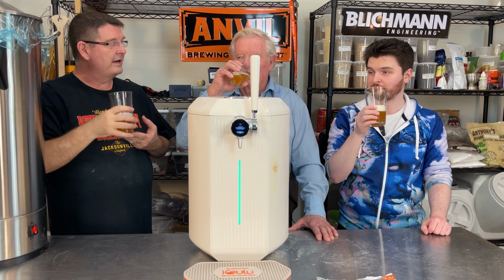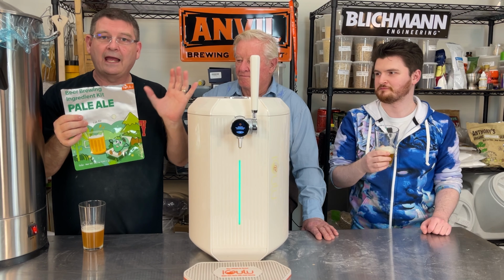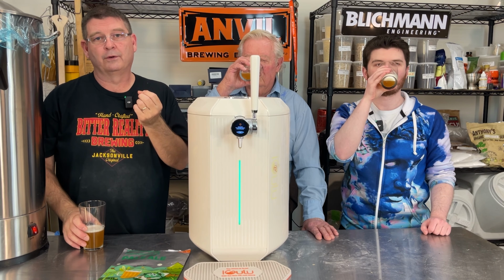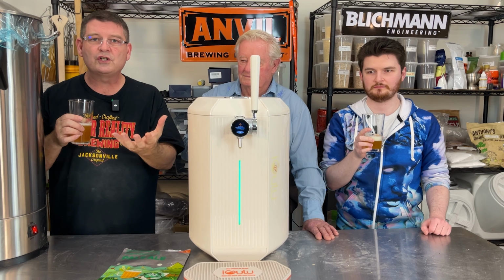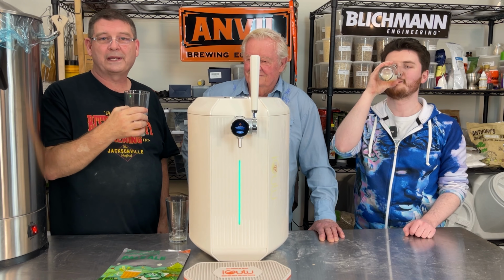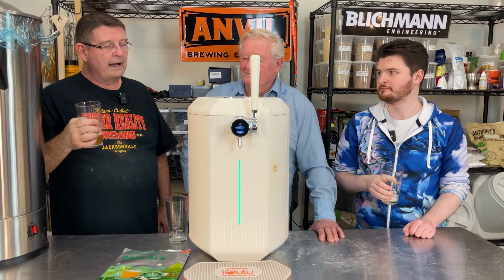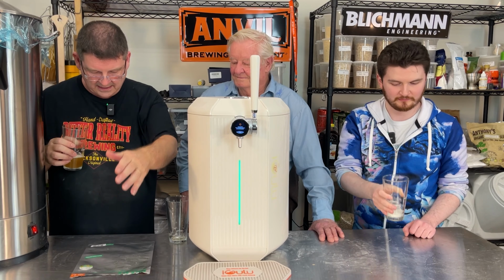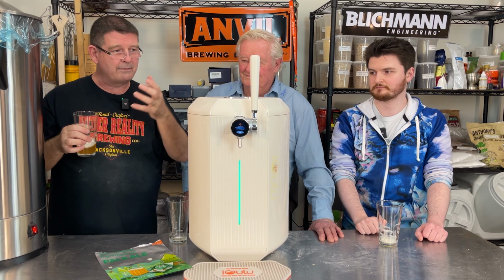iGulu - American Pale Ale Home Brew Kit - Tasting Review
Major Discount currently going on - $179 OFF!
Use the code: BITTERREALITYBREWING

One Step Cleaner for Home Brewing
PBW Alkaline Cleaner
Star San no-rinse sanitizer
Spray Bottles

Bitter Reality Brewing Amazon Shop